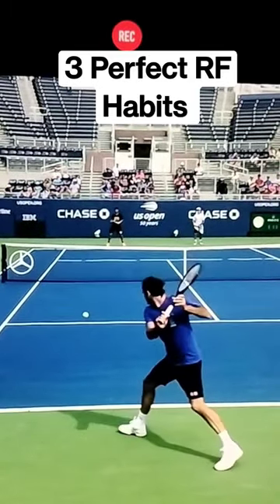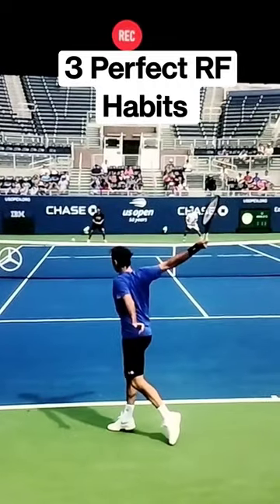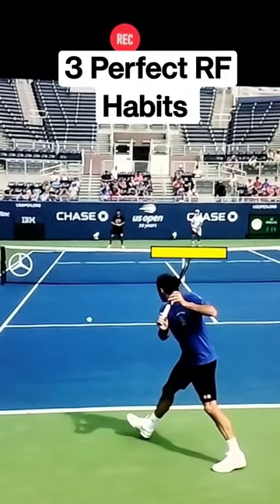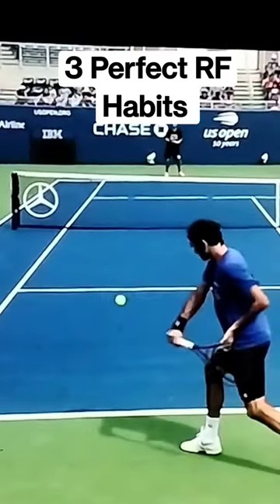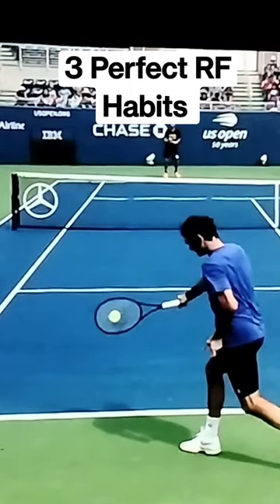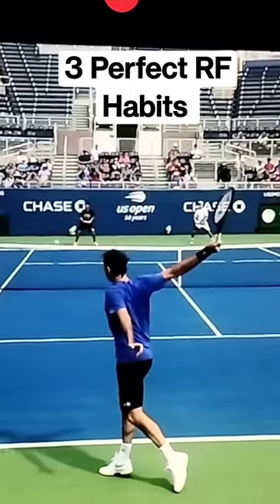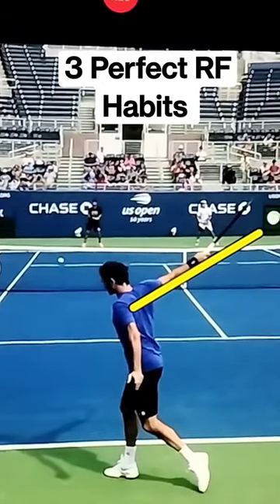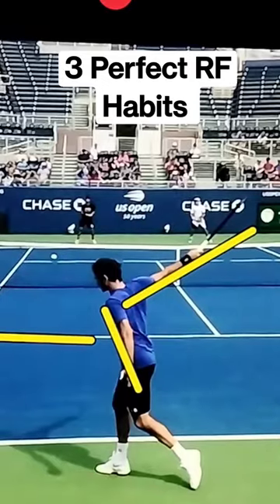3 Perfect Roger Federer Topspin Backhand Habits